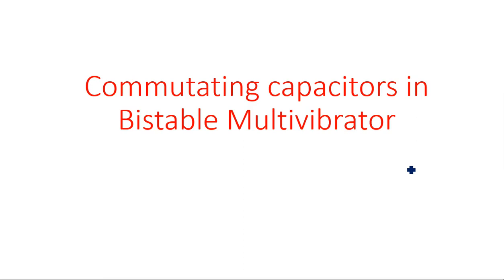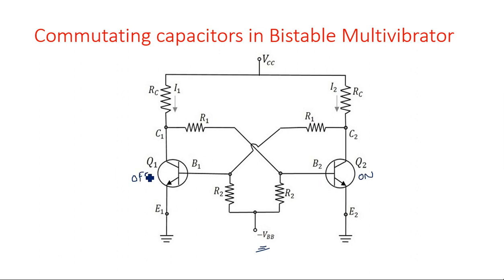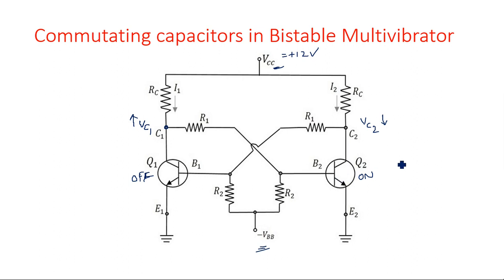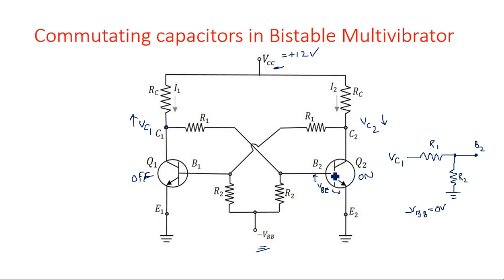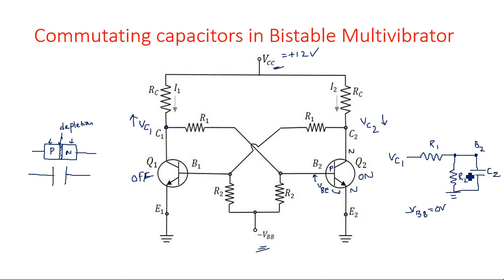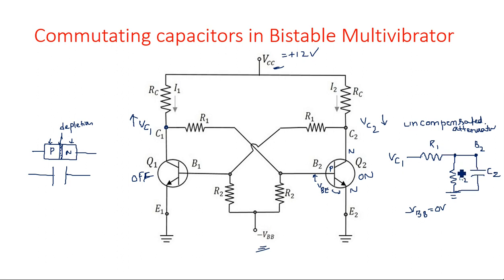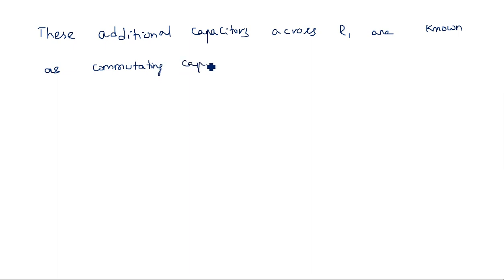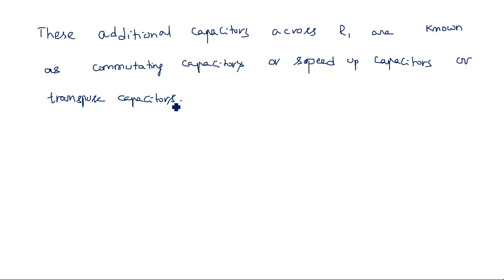Bistable multi-vibrators | Commutating capacitors | Pulse Digital Circuits ( PDC ) | Lec-46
Pulse Digital Circuits ( PDC ) - Bistable multivibrators
Commutating capacitors